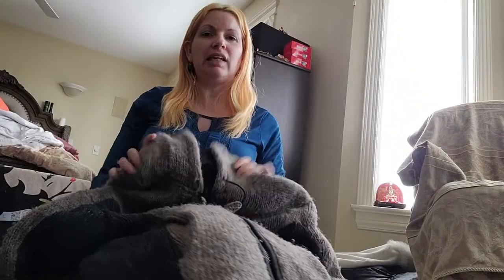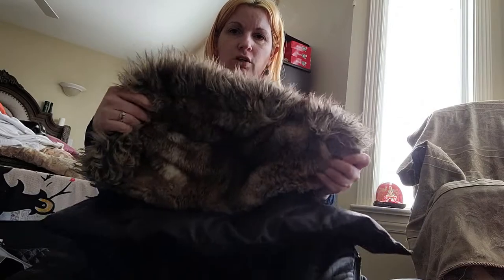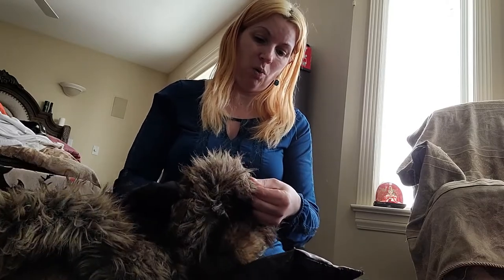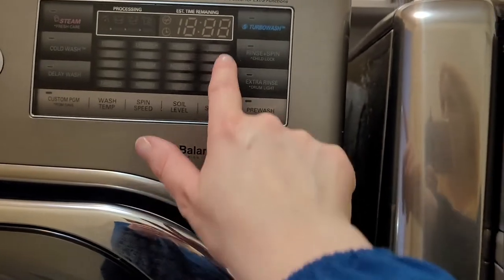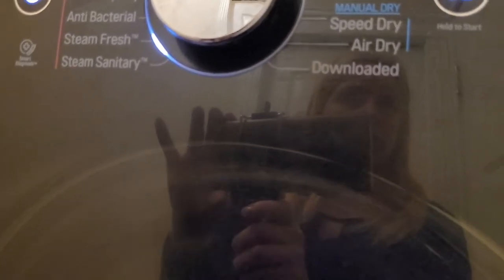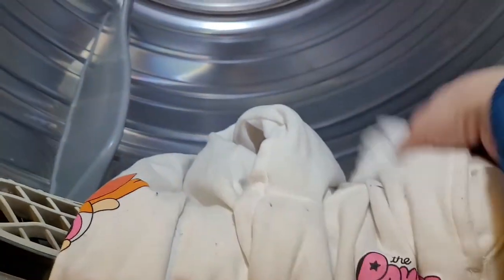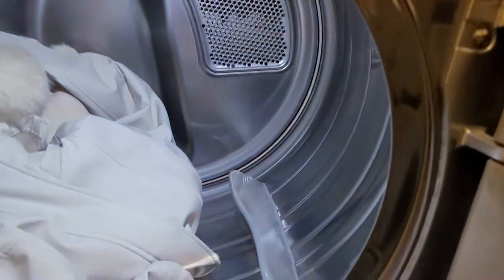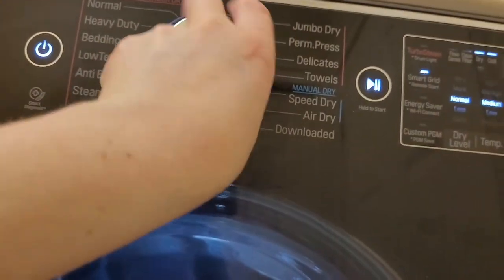At Home Dry-Cleaning and Laundry Tips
In this video, I will show you how I use my dryer to dry-clean winter coats and wool sweaters. My dryer hooks up to the water tap and has a few different steam cleaning options.